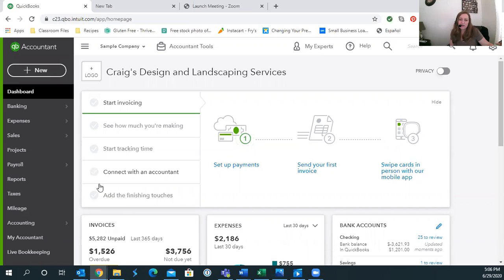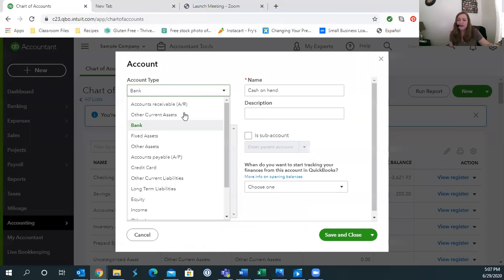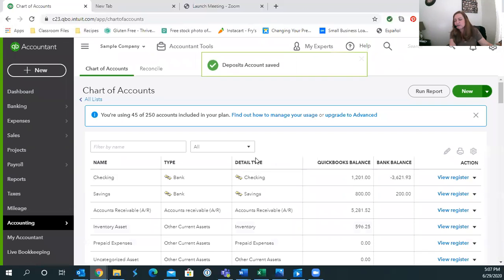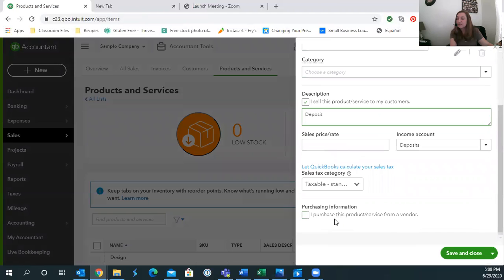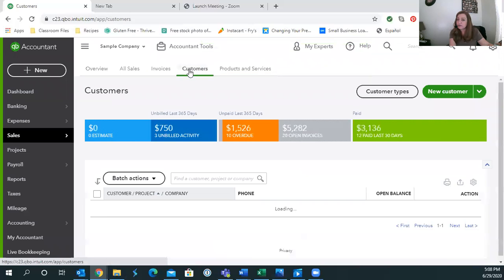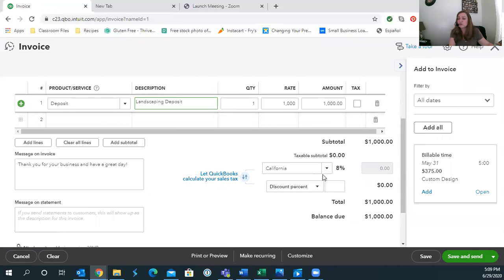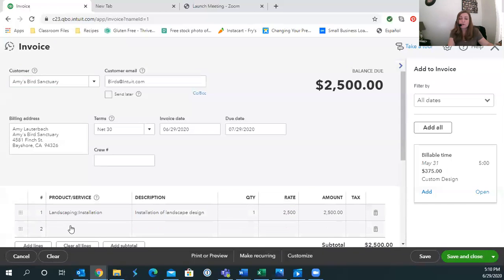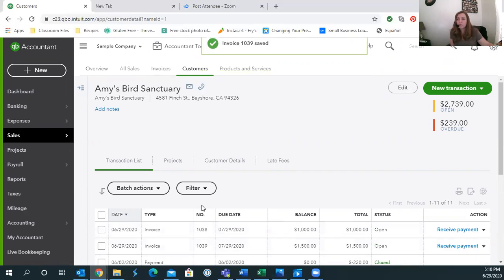Quickbooks Desktop and Online Training - How to Track Deposits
How to track customer deposits in QuickBooks Online